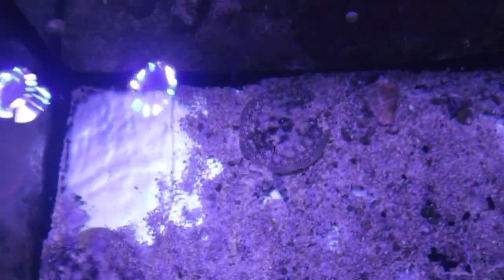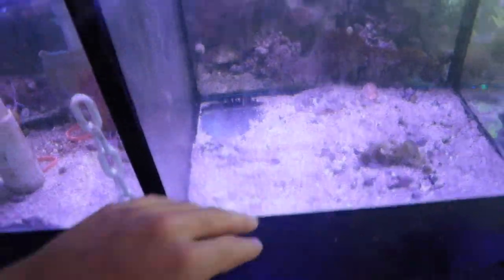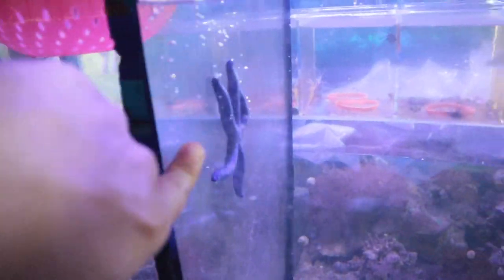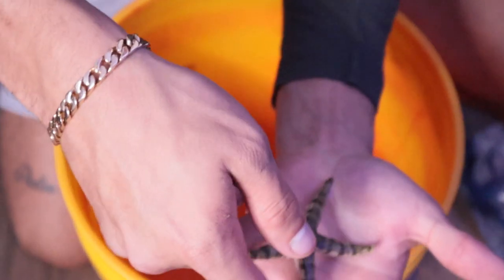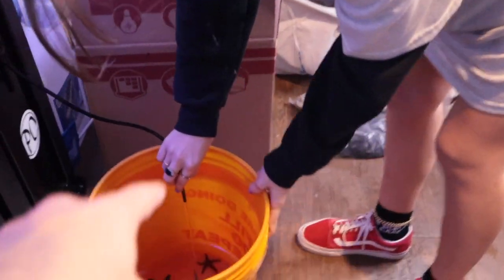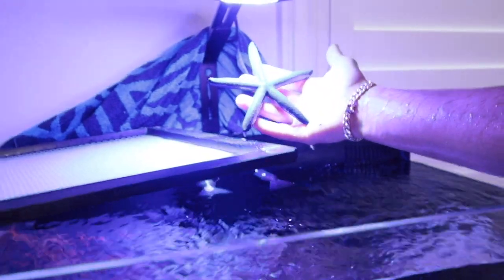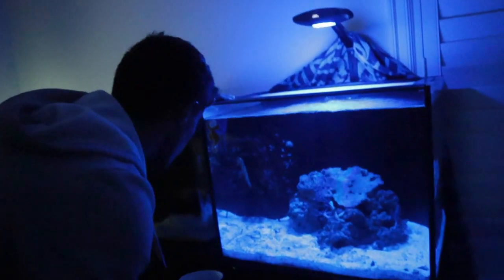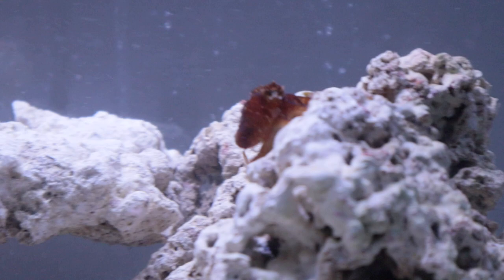BUYING COLORFUL STAR-FISH For My AQUARIUM!! *Rare*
In this video, i buy every color starfish in the aquarium shop!! Enjoy!